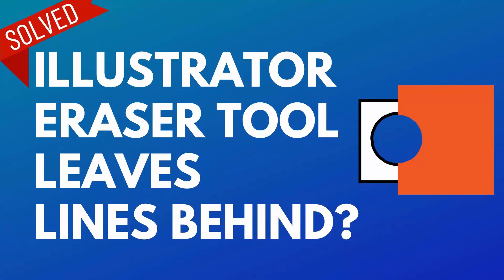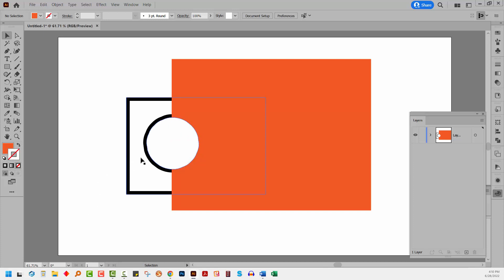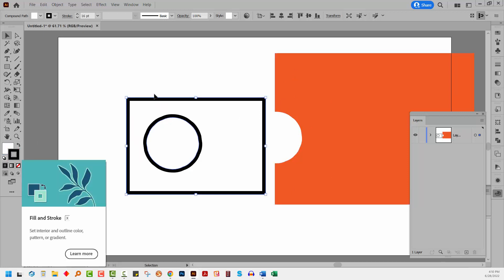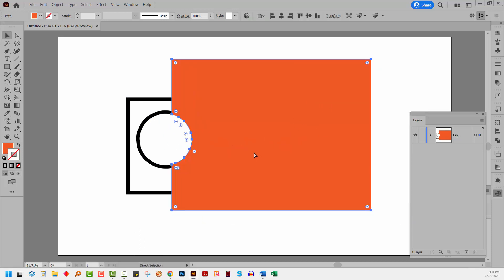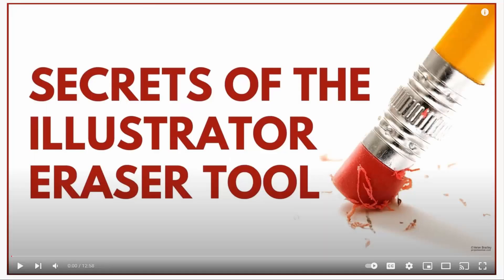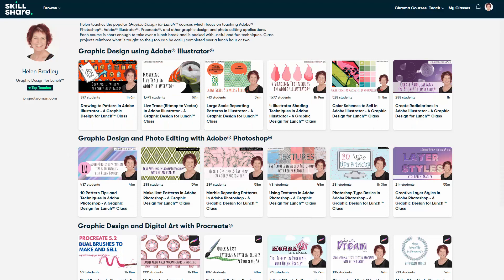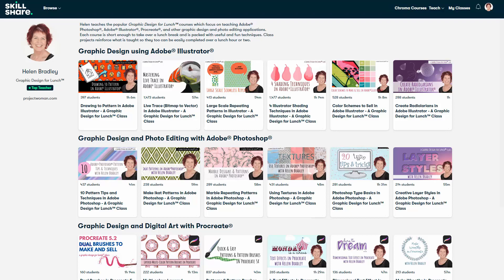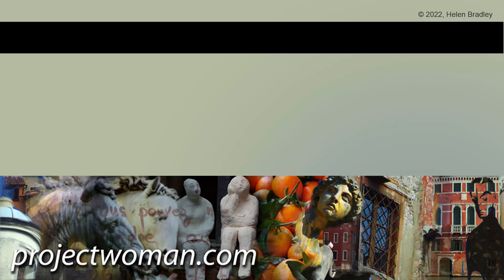Illustrator - Lines On Erased Areas? Problem Solved! Why You Get Lines Around Erased Areas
Often when you use the Eraser tool in Illustrator you will end up with lines appearing around the erased area. In this video I explain why it is important to select the object to erase from before erasing if you don't want to have random holes appearing in other objects as well as the one you want to erase from.